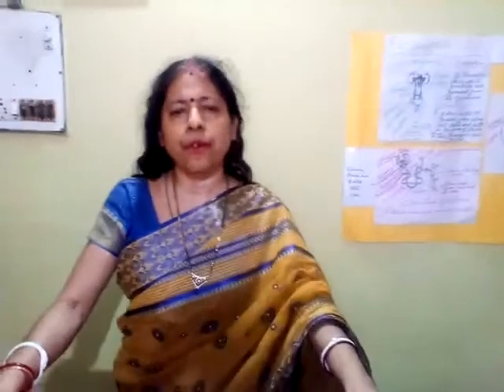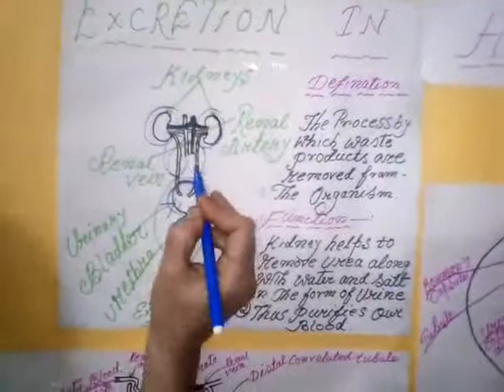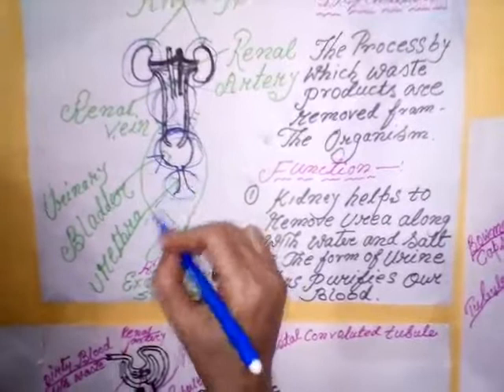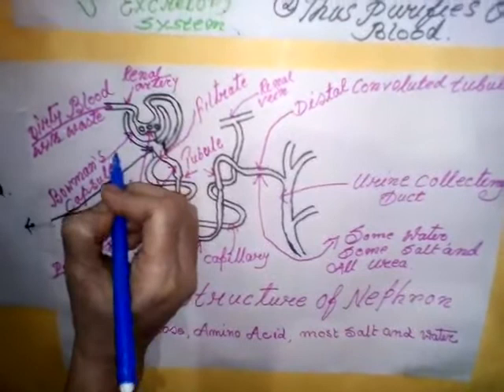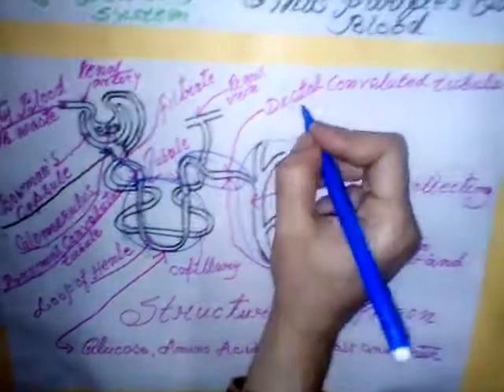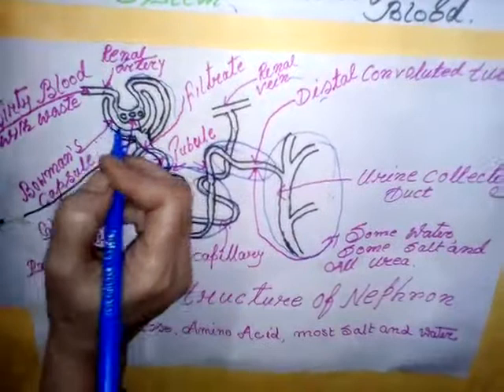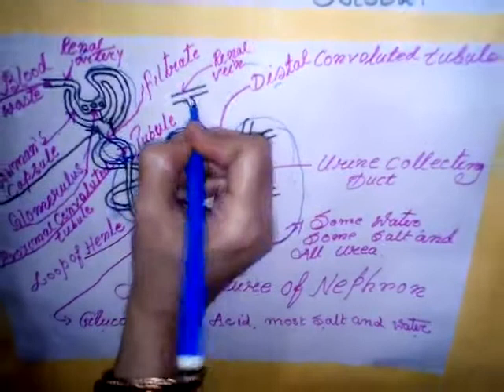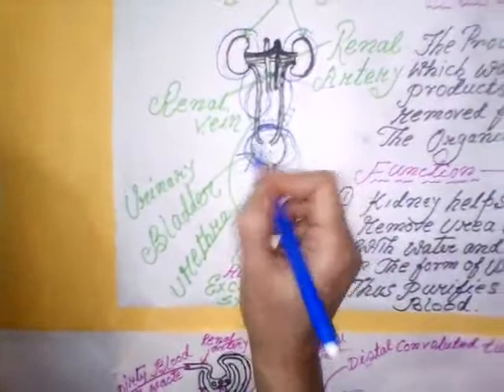Excretion in Humans